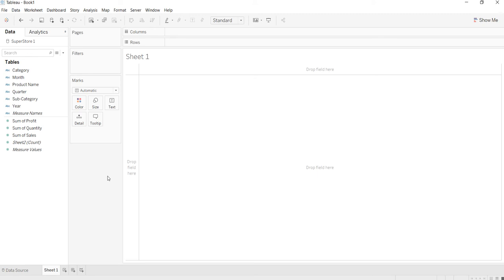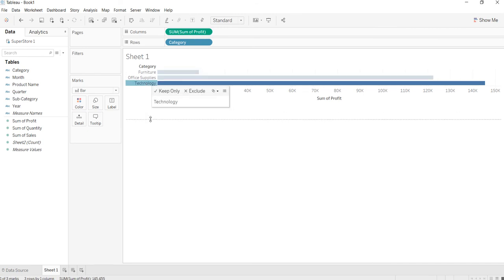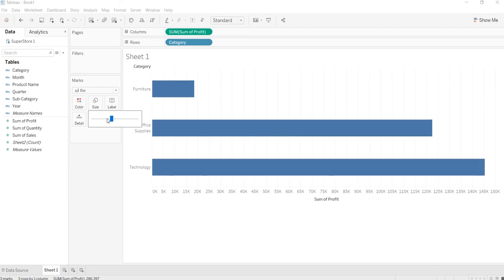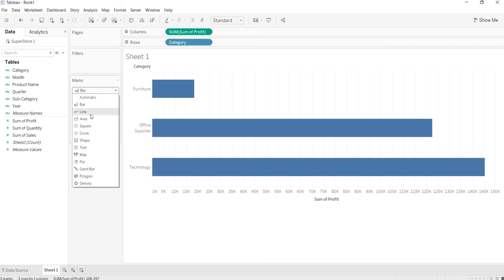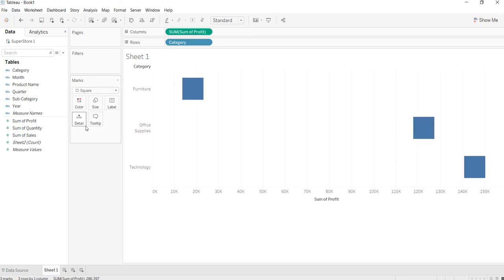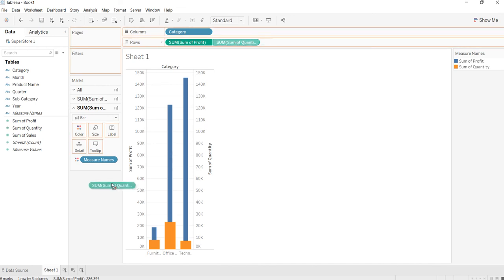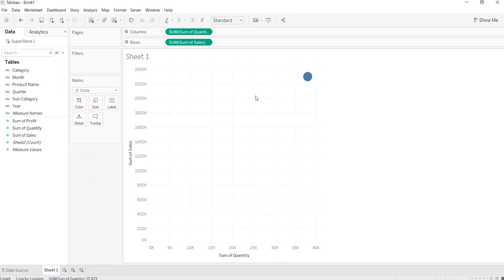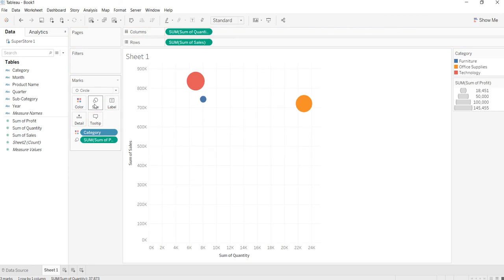Tableau Marks - "Size" Property - Easy and Intuitive Understanding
Marks are important to understand the process of creating visualizations in Tableau. In this video we will discuss the "Size" property of Marks in Tableau